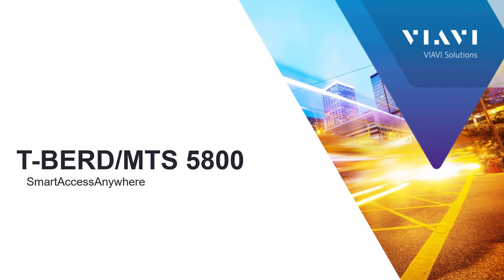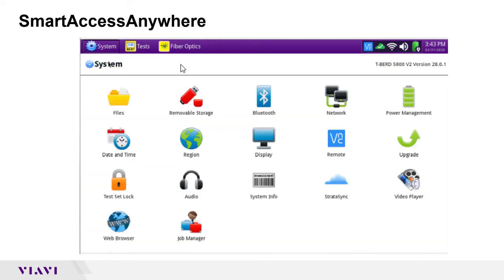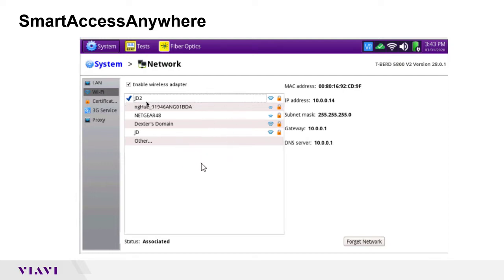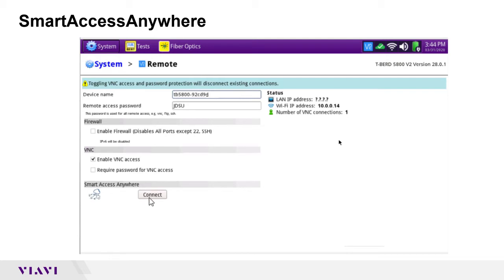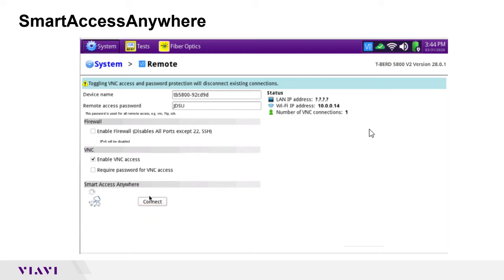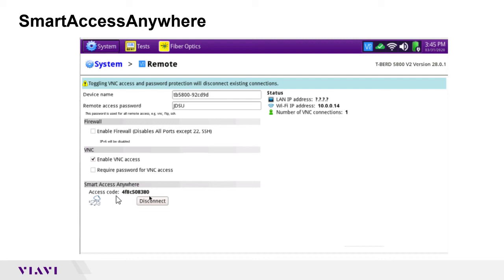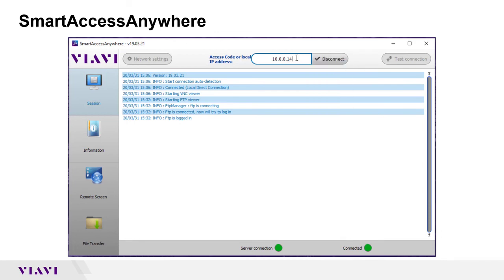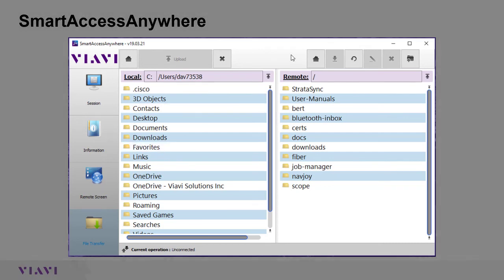VIAVI T-BERD/MTS-5800: SmartAccessAnywhere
Learn how to remote into a T-BERD 5800 from anywhere on earth using SmartAccessAnywhere.